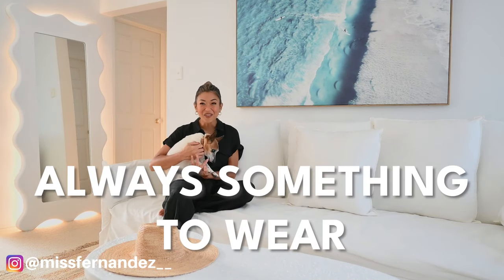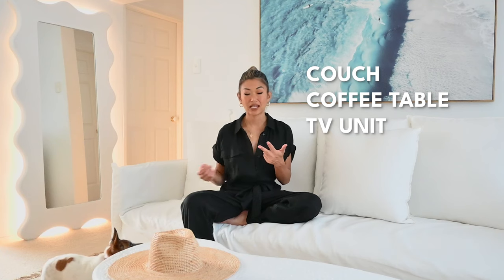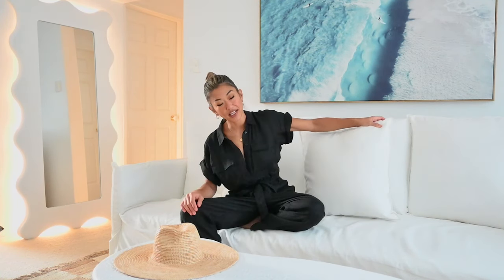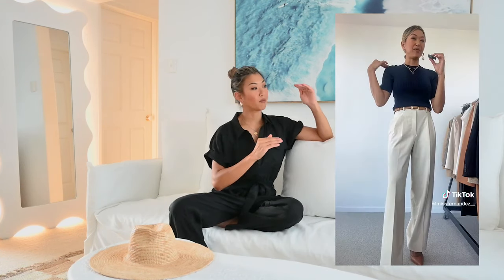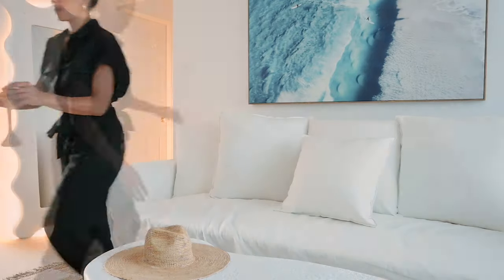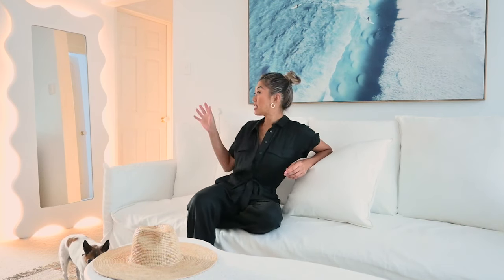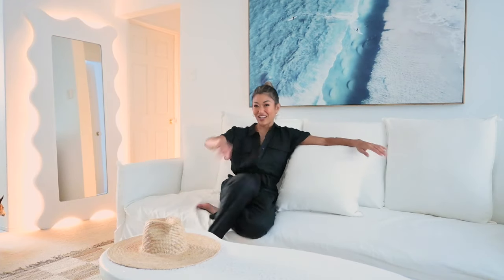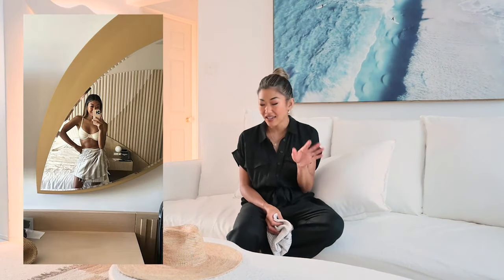Capsule Wardrobe Method for Furniture | Kristine Fernandez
Want to go from "average" style to Effortlessly Stylish, Sharp?

⚡️Fashion Directory (Australia Edition)
⚡️Ultimate Capsule Wardrobe [Workshop]
⚡️5 Stages to Creating Your Personal Style [Masterclass]
⚡️Ultimate Style Accelerator